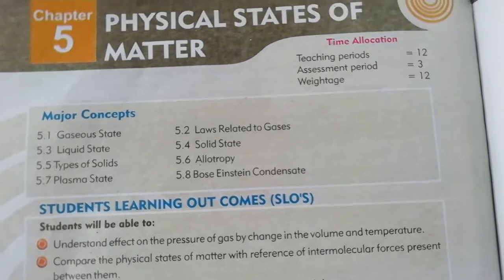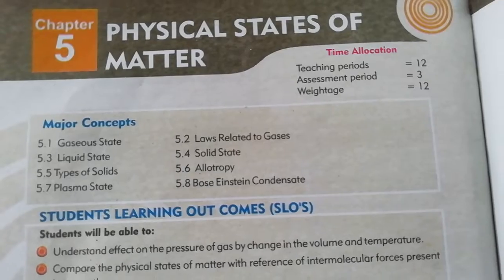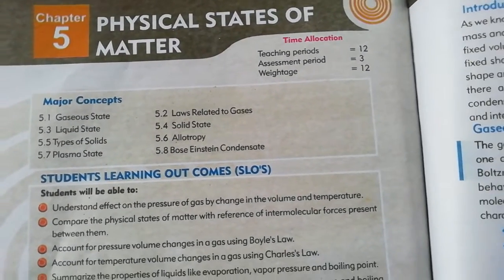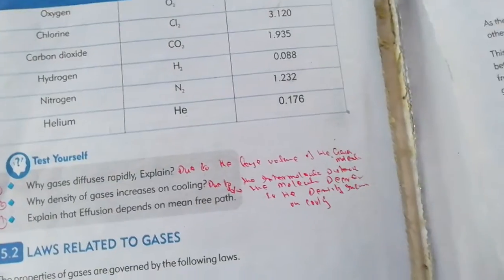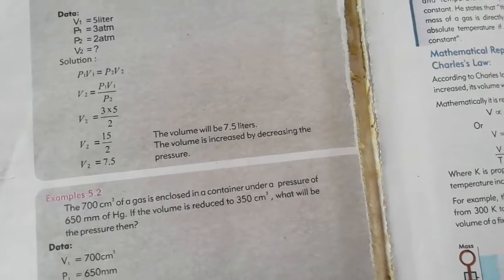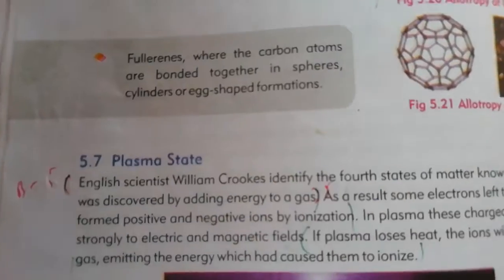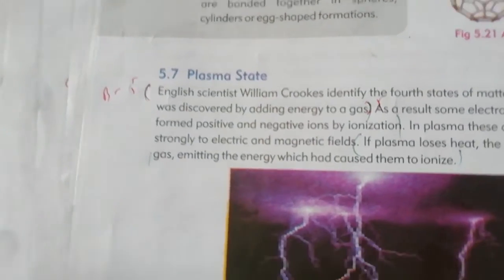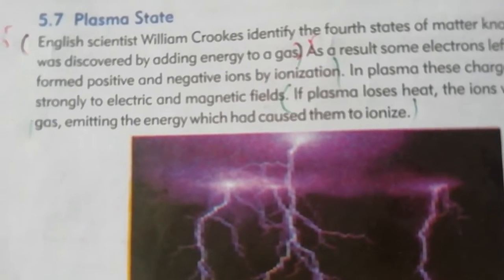Class 9th,Chemistry,Ch#5,States of Matter, Plasma and Examples, Pg#114, Florence Coaching Center